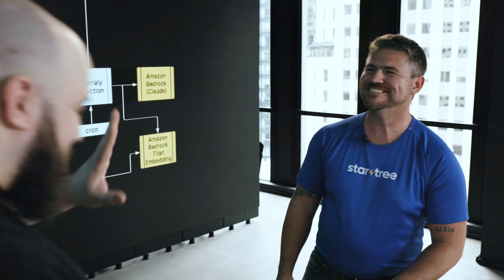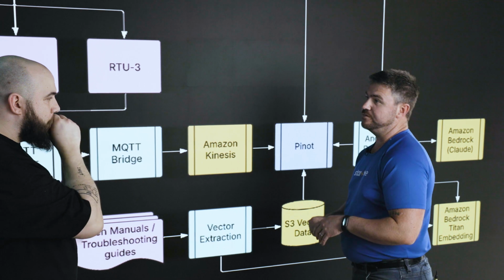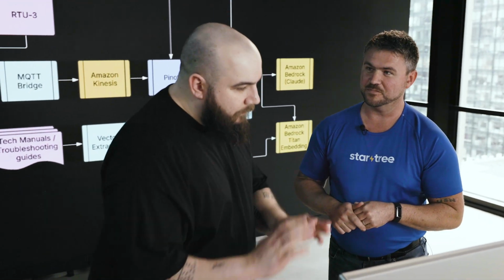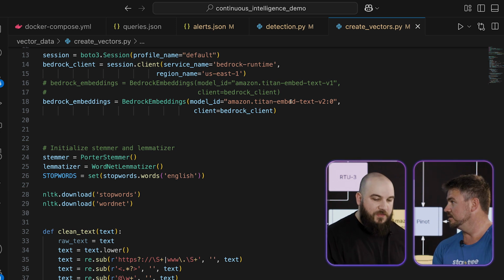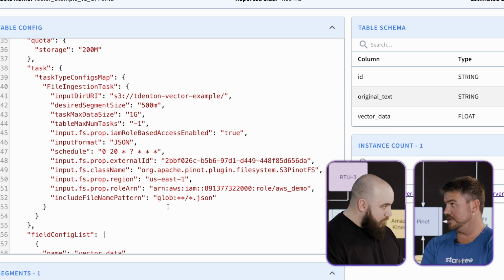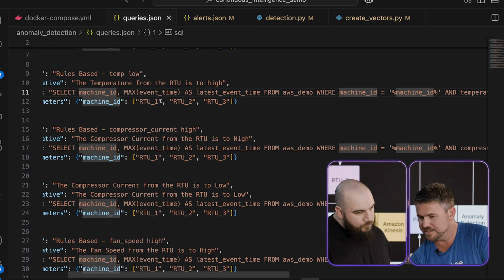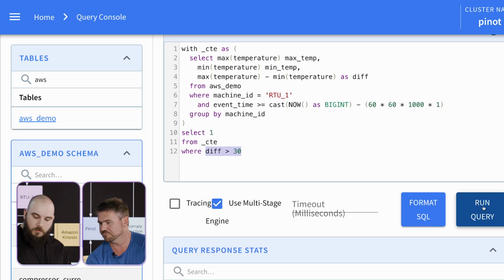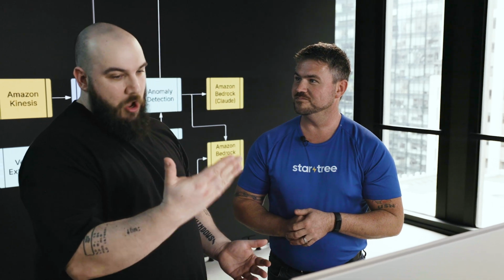Architecting Anomaly Detection + Rapid AI Solutions (Apache Pinot, Amazon Bedrock, Kinesis, S3)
In this video, AWS Developer Advocate, Darko Mesaros, and Startree Solutions Engineer, Tyler Denton walk you through how you can use Apache Pinot, Amazon Kinesis, & Amazon Bedrock to manage high volumes of data for faster anomaly detection. Plus, they add in some real-time, AI-driven solution suggestions for their Internet of Things device setup. In this example, Darko & Tyler walk you through the architecture diagram, then dive into a hands-on demo to show you how it works.

Chapters:
00:00 Introduction
00:17 What is Apache Pinot?
01:48 Architecture Overview
02:32 Ingesting IoT Data into Pinot from Kinesis
06:39 StarTree Index Explained
10:20 Vector Embedding and Extraction
14:13 Anomaly Detection with SQL Queries
20:54 Anomaly Service and Recommendations
25:25 Generating Recommendations with Bedrock